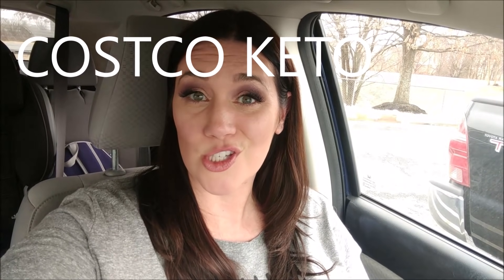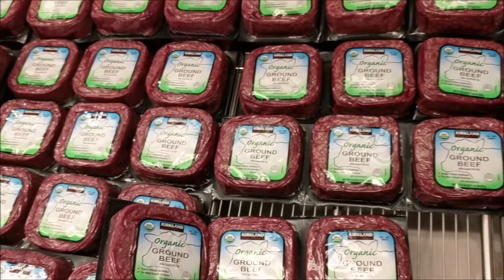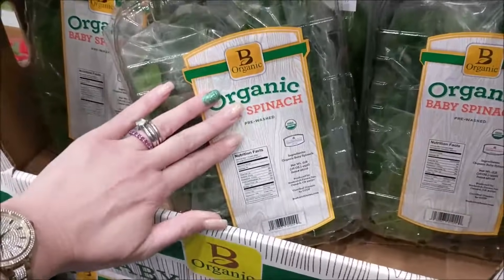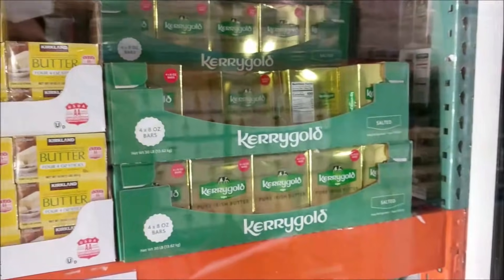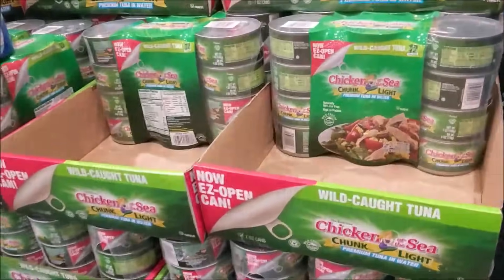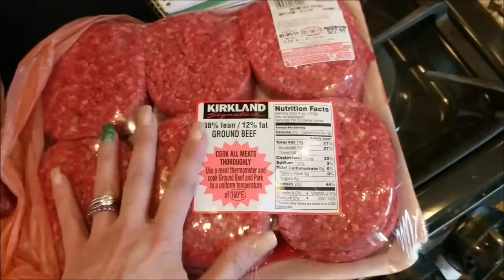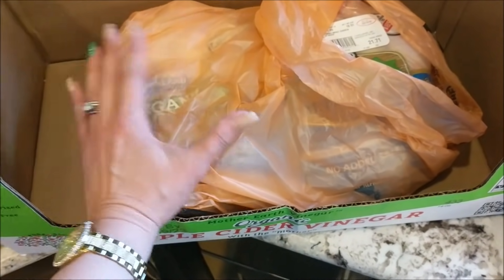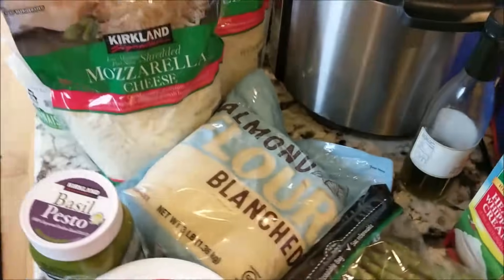$3.33 Cheap Keto Meals 😮 Costco Keto Shopping List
Costco keto shopping list for $3.33 cheap keto meals! 😮 Ketogenic diet food list for keto Costco haul! Get my keto food list for keto on a budget w/ keto weightloss! Keto foods that are cheap & easy keto!★ FREE COSTCO KETO PRINTABLE SHOPPING LIST:

★FLYING J BEEF JERKY (my fav):

★I AM A COUNTESS TSHIRT:

Books:
-My #1 Amazon New Release Book:

Beverages:
-Tazo's Starbuck's Passion Tea (Keto Pink Drink Ingredient):

NUTS
1/4 cup = Pecans = 1 net carb
1/4 cup = Macadamia Nuts = 2 net carbs
1/4 cup = Brazilian Nuts = 1.5 net carbs
1/4 cup = No shell pumpkin seeds = 4 net carbs
1/2 cup = Shelled pistachios (movies or 'that time of month') = 5 net carbs
1/4 cup = Shelled pumpkin seeds = 5.5 net carbs...(NOT THE BEST CHOICE)
1/4 cup = Cashews = 15 net carbs ..(NOT GOOD KETO CHOICE)